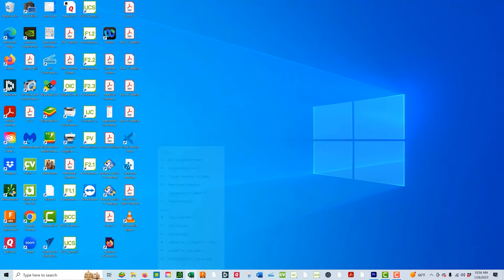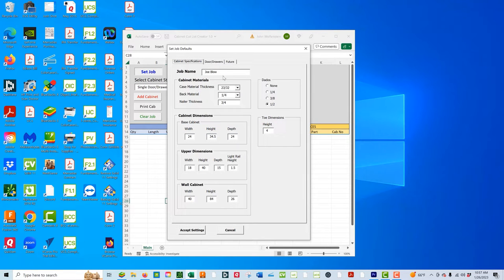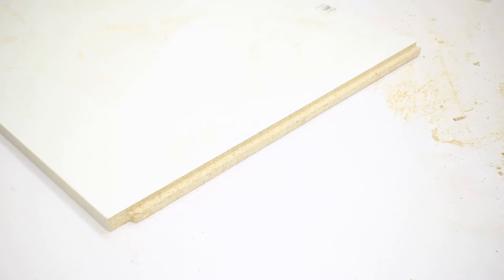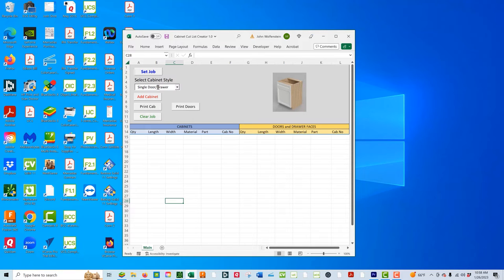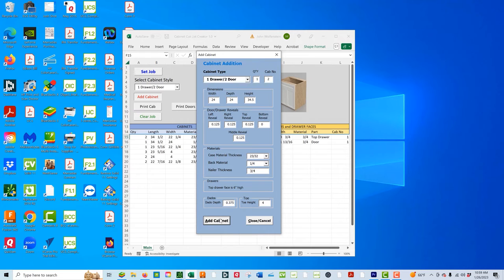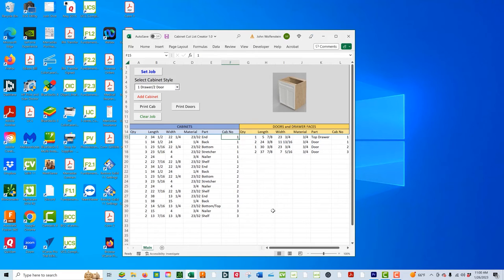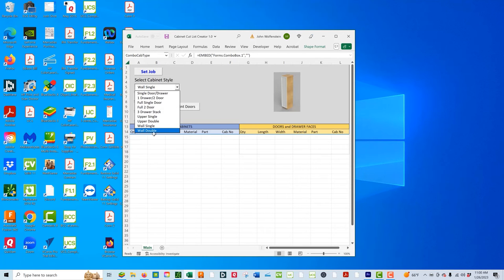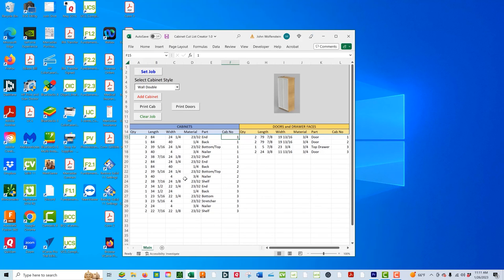Cabinet Part Calculator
First ten have sold at $1.00.

Beta version of an Excel spreadsheet program to calculate cut lists for cabinet jobs.  Program will be enhanced as input is received.  Three different slightly similar technique for building Euro style cabinets.  Most cabinet construction software is expensive.  Trying to meet cabinet parts list creation economical.

Canon EOS R
3M Accuspary system;
General Finishes conversion varnish satin
General Finishes conversion varnish semi-gloss
Blum Drawer Slides
Blum Half Overlay Hinge
Blum Hinge Pocket Jig
Walnut Edgebanding
CA Glue
Kohler sink